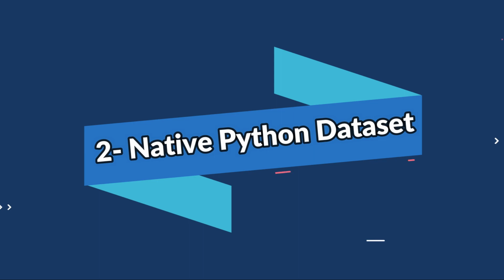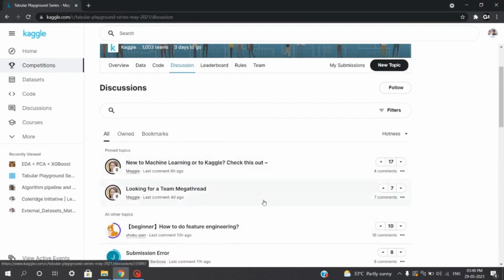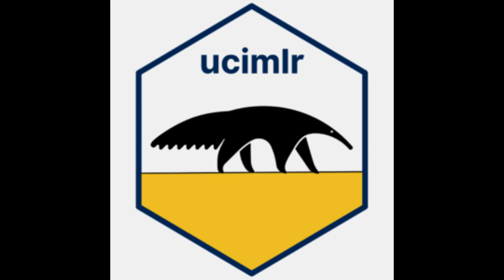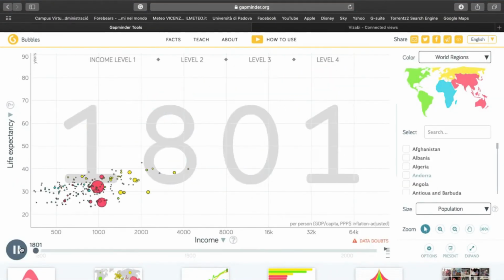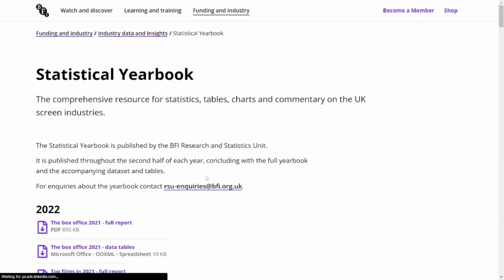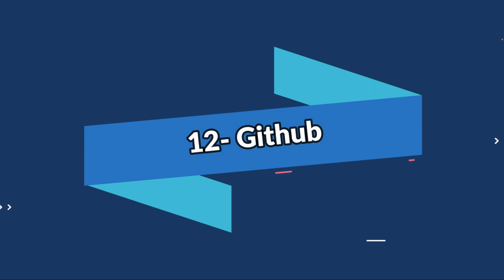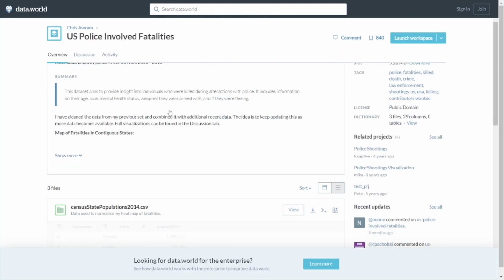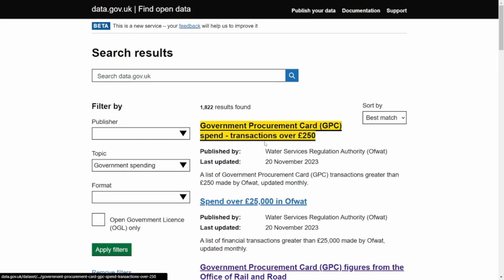15 Free Datasets Resources for your next Project!! [Must Watch]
In this video our instructor from skillcurb.com will be going over 15 different FREE Dataset resources that anyone can use for their projects. From Data Analyst to Data Scientenst to Developers this is the perfect resource for your data needs. Please let us know if you find other resources in the comments below that we have missed.